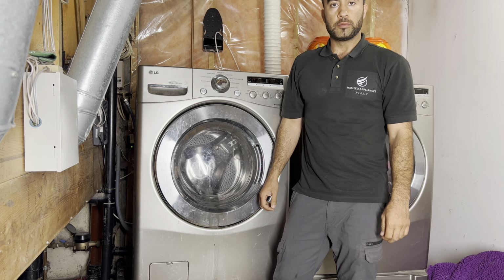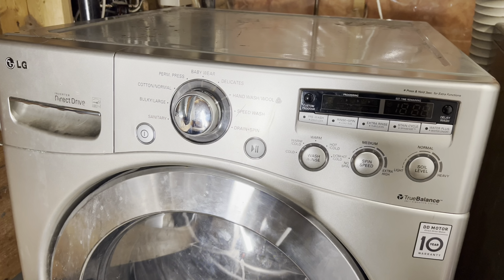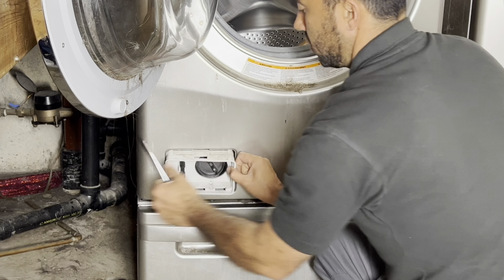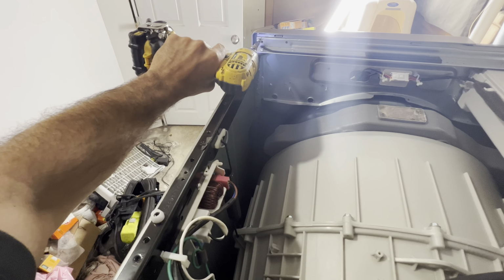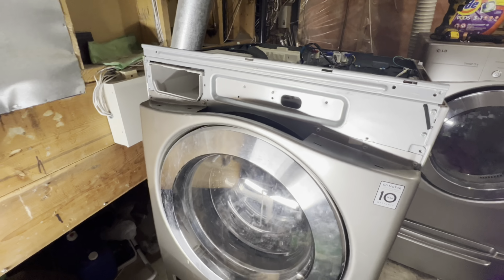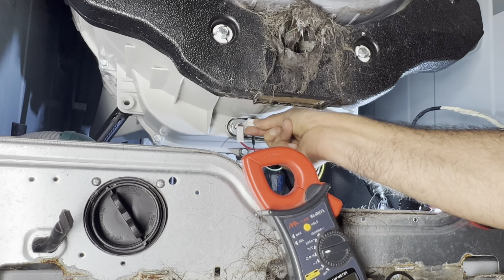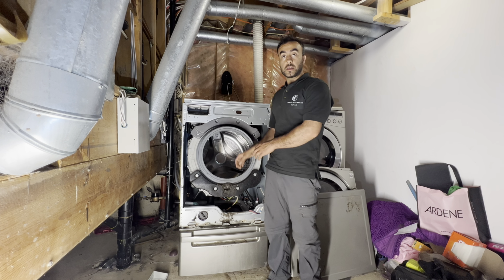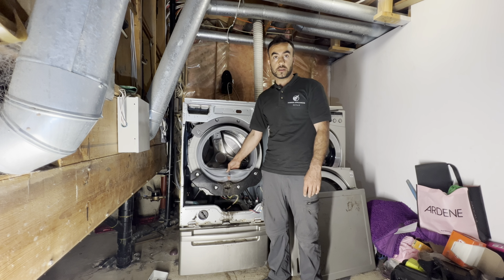Lg Washer te error code with details